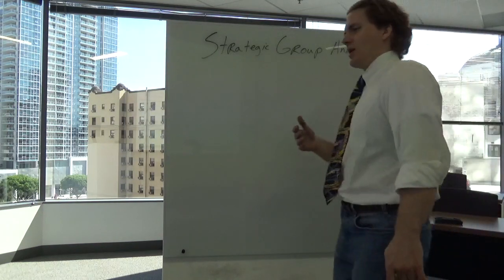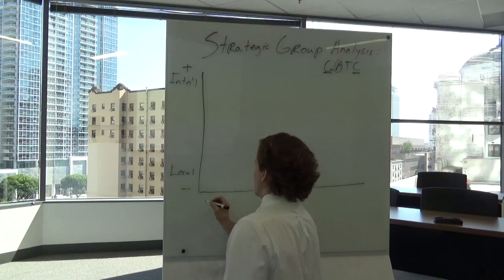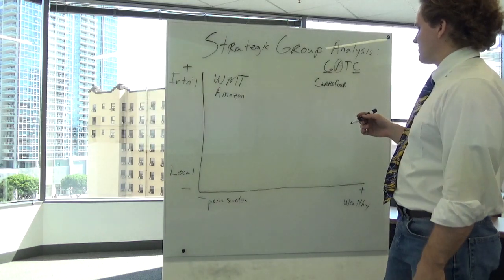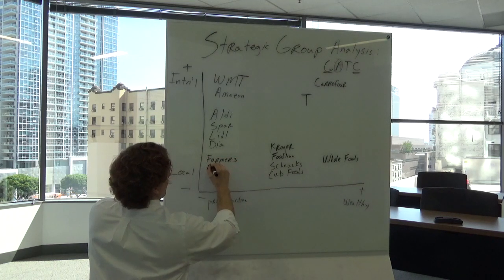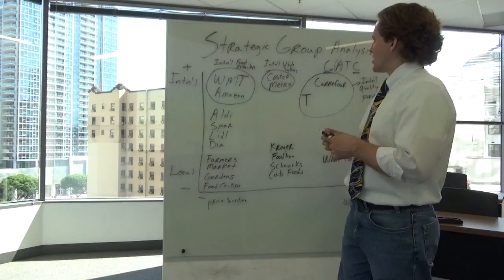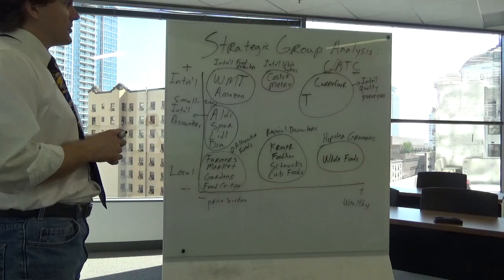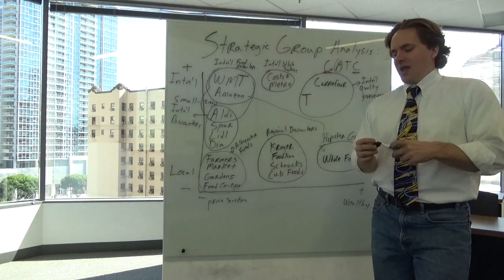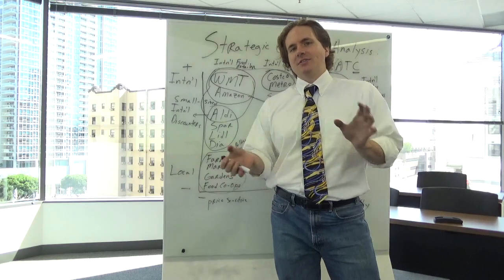Strategic Group Analysis Example 1